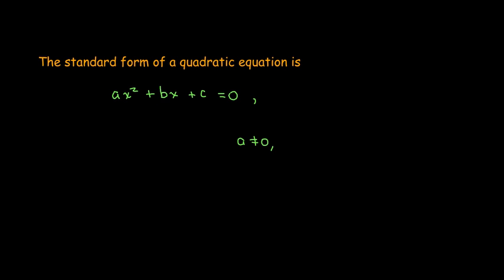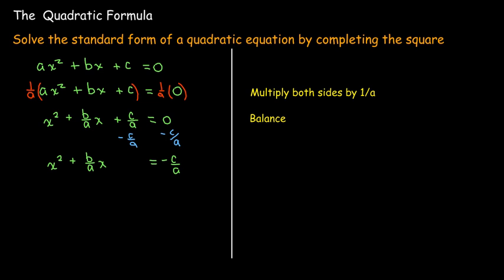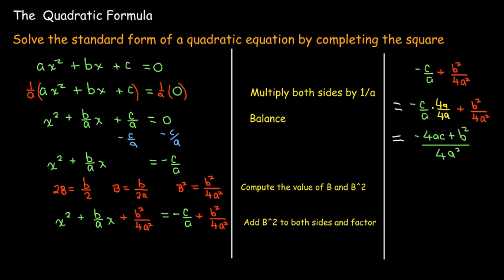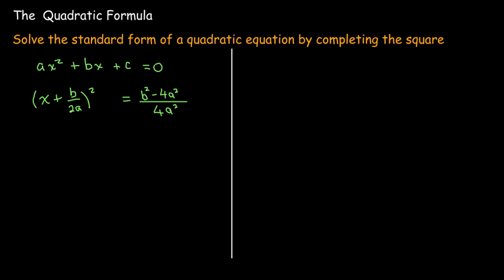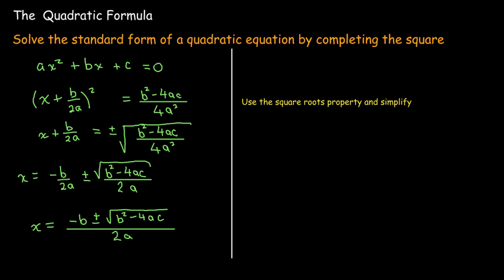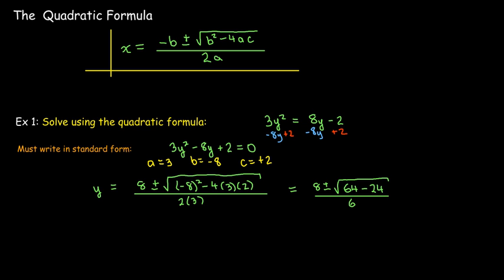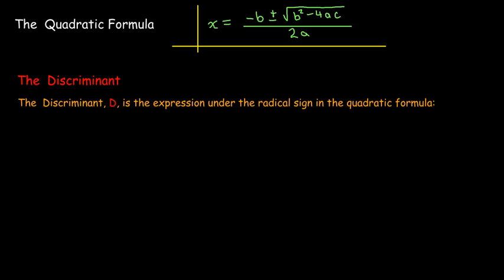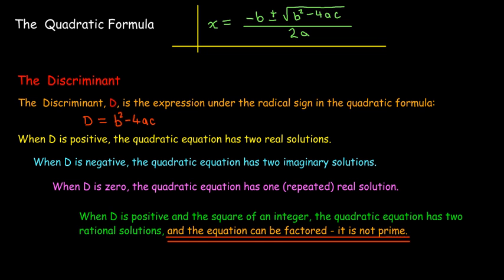Quadratic Equations: The Quadratic Formula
We derive the quadratic formula and use it in examples to solve quadratic equations.